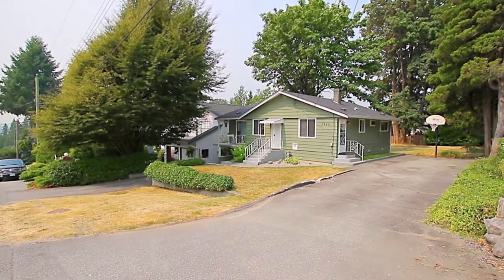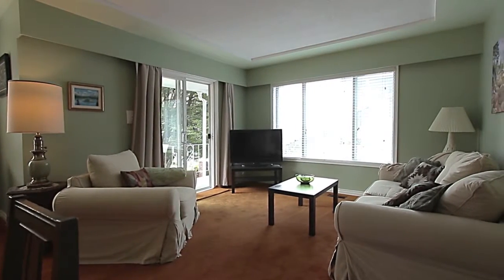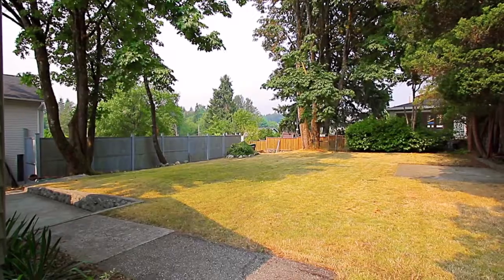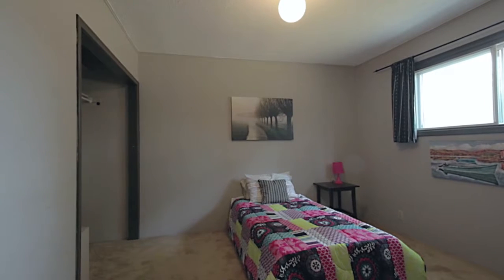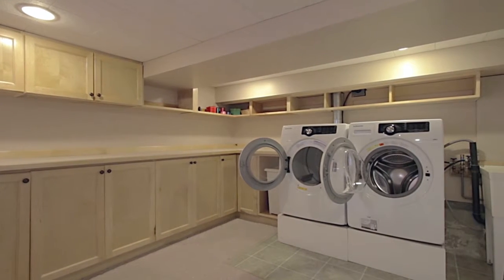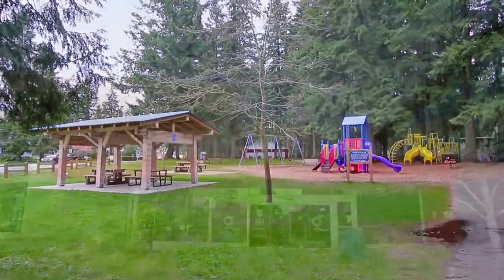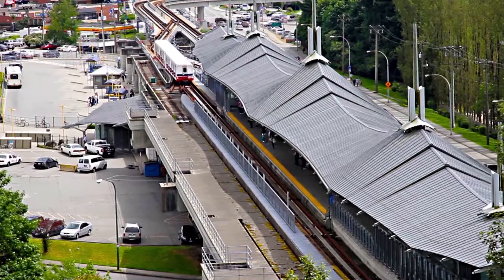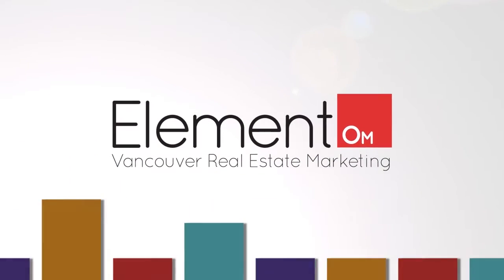2063 Blantyre Avenue, Coquitlam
Well maintained 4 bedroom home situated on a huge flat lot! Large bright kitchen with eating area, living / dining room with coffered ceiling and sliders out to front deck. Three ample sized bedrooms and 4 pc bathroom complete the main floor. Downstairs features a 4th bedroom, large laundry room with tons of storage, flex space awaiting your ideas, plus separate entry – suite potential! Massive backyard and a quiet neighbourhood make this an ideal family home! Fantastic location! Walk to Montgomery Middle School, short drive to Mundy Rd Elementary. Close to Silver City, IKEA, Superstore plus shops and services along Austin Ave. Quick access to Hwy 1 and Lougheed.